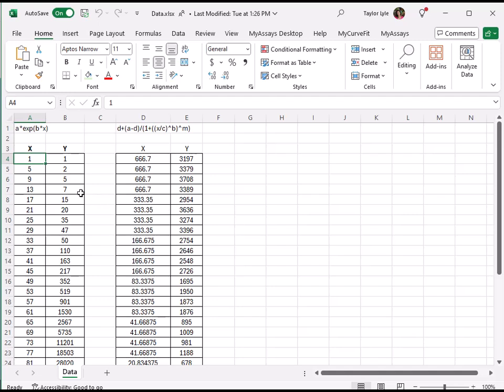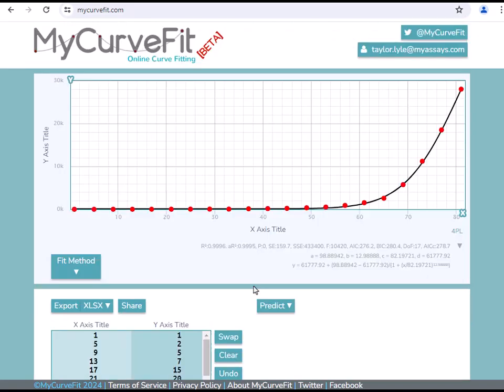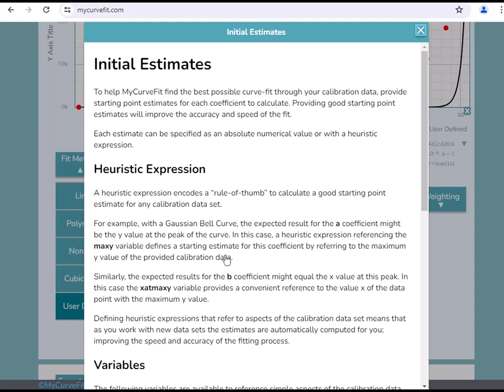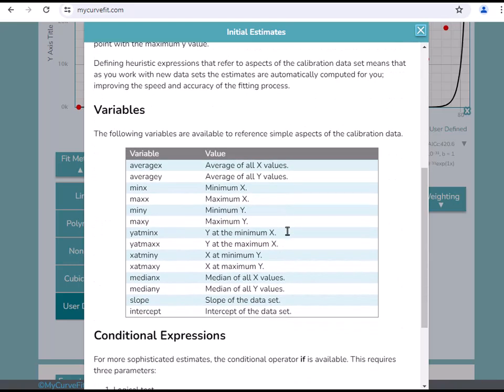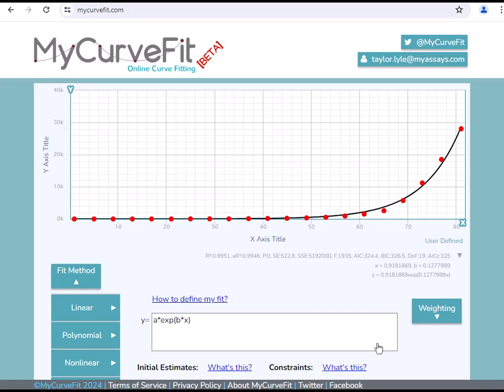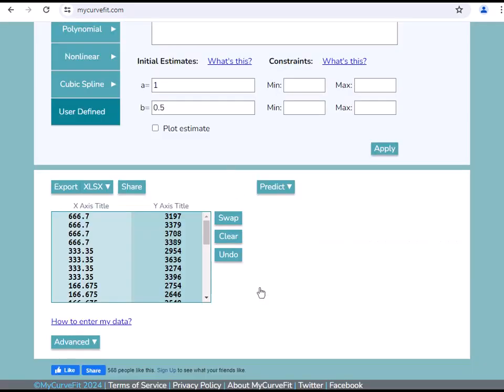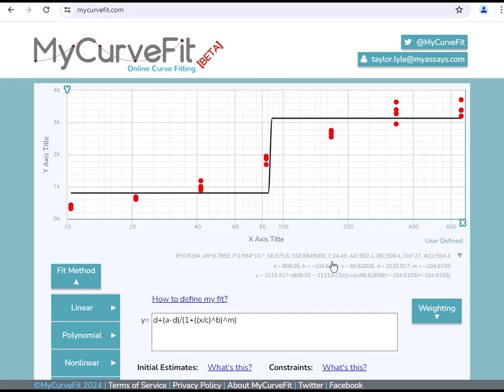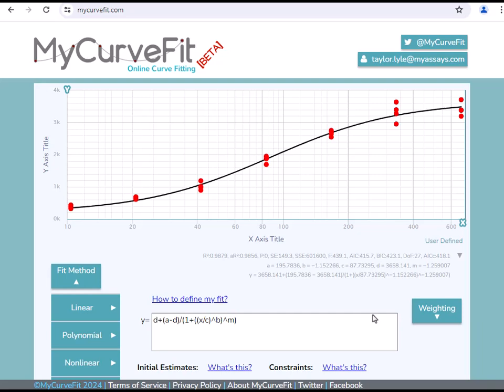Creating Curve Fit Parameter Estimations in MyCurveFit.com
Covering curve fit parameter estimation in user defined fits with MyCurveFit.com.  Topics include:
• Data Entry
• User Defined Fit Expressions
• Starting Point Estimates
• Heuristic Expressions